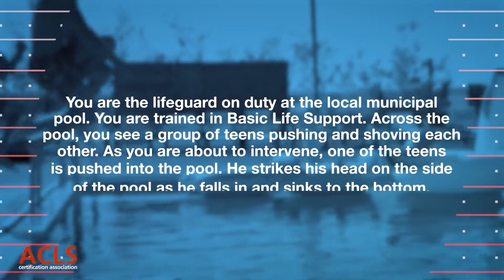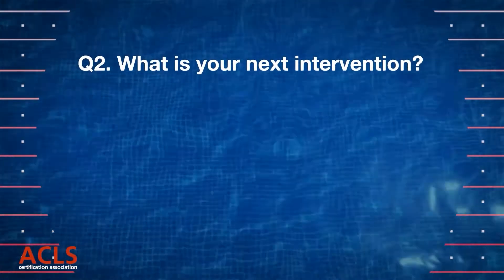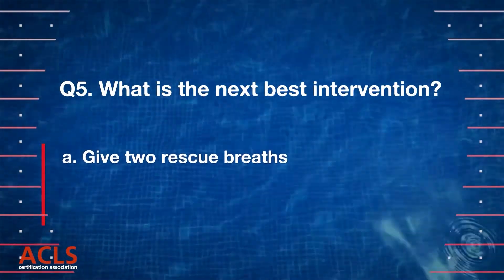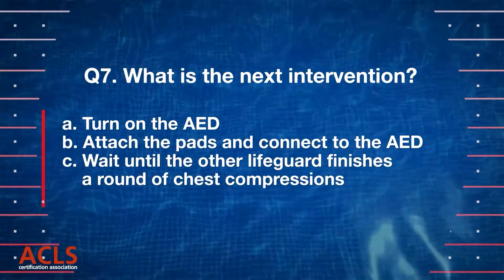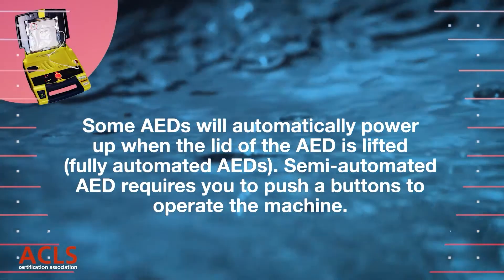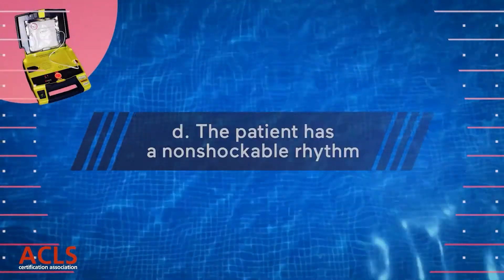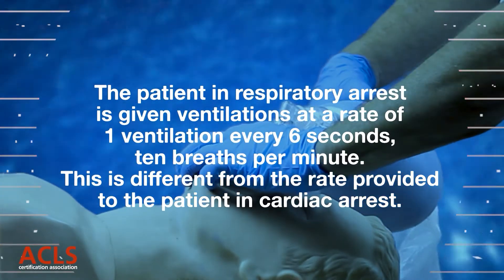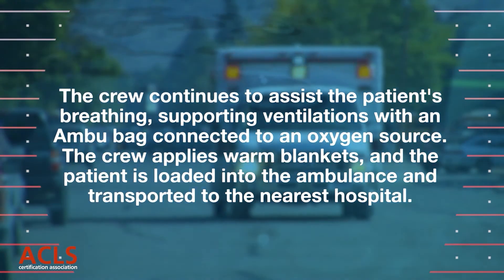ACLS Megacode Scenario 2 | ACLS Certification Association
ACLS Megacode 2 by ACLS Certification Association is here! 🚨  This megacode scenario challenges your ability to apply ACLS algorithms in real-time. You'll evaluate a clinical situation, interpret ECG rhythms, make treatment decisions, and determine the most appropriate next steps. Each correct answer is followed by a rationale to enhance your clinical understanding. The simulator reflects the most current guidelines from the AHA, ECC, and ILCOR.

🩺 Scenario Highlights (⚠️WARNING⚠️: might contain some answer clues/spoilers):
◾ A teenager experiences a head injury at a pool and has no pulse.
◾ You quickly initiate high-quality CPR at a rate of 100–120 compressions per minute, then deliver two rescue breaths.
◾ When the AED arrives, you turn it on, attach the pads, follow prompts, and deliver shocks.
◾ Between shocks, CPR continues, with rescuers switching roles to avoid fatigue.
◾ Once the EMS crew takes over, they administer epinephrine and continue rescue breathing.
◾ Atropine is given for persistent symptomatic bradycardia, raising the heart rate.
◾ The patient then begins weak respirations and is transported to a trauma center.

We will be offering an entire free series of practice megacode simulators covering ACLS, PALS, Neonatal, and BLS scenarios - all up-to-date with the latest AHA / ILCOR guidelines and peer-reviewed by the ACA Medical Review Board for clinical accuracy.

Chapters
0:00 Introduction
0:09 Lifeguard on duty at the municipal pool
0:28 Victim sinks to the bottom
0:43 Teens instructed to call 911
0:59 No visible respirations
1:38 Pulse check for five seconds
2:17 Proper hand placement for compressions